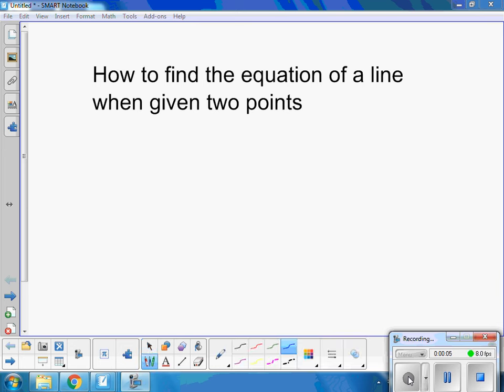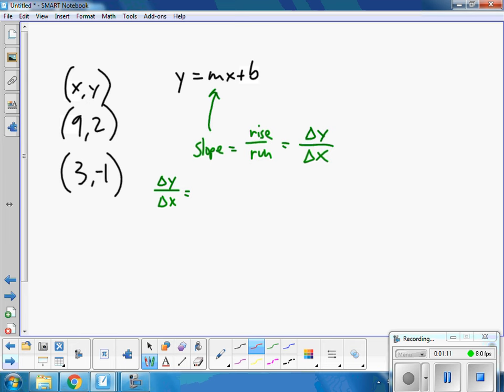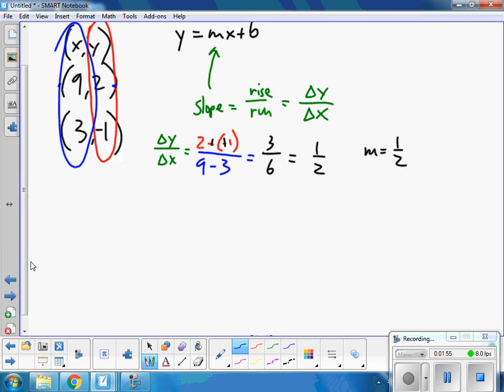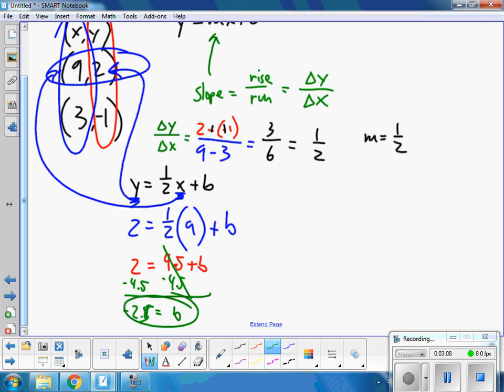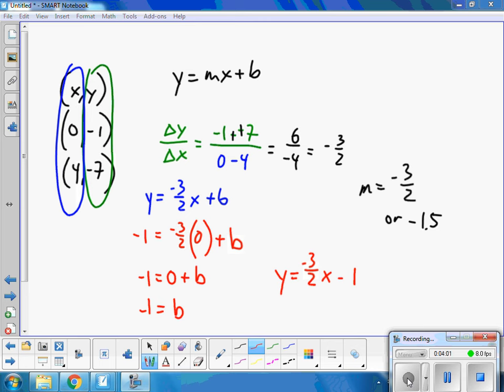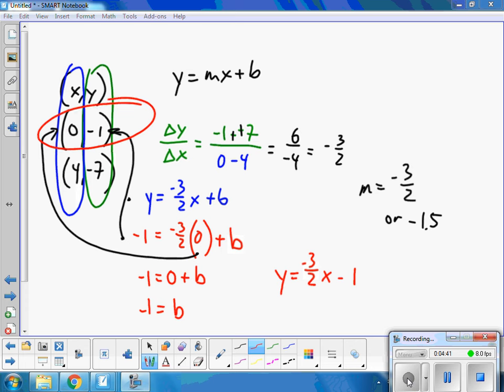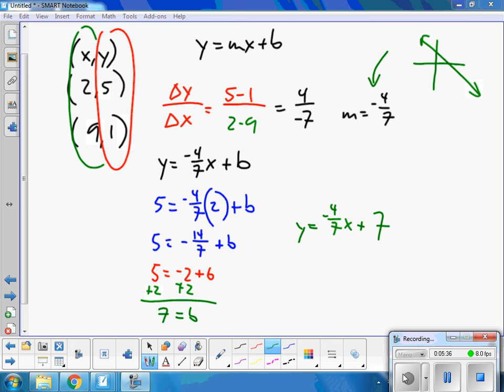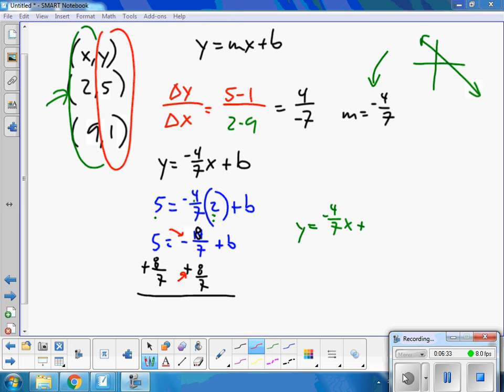equation from two points